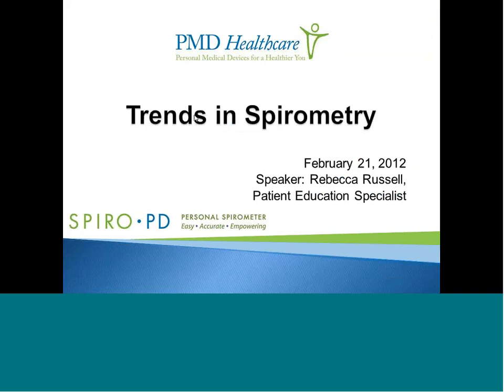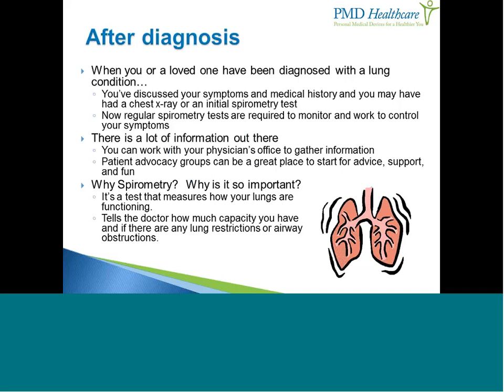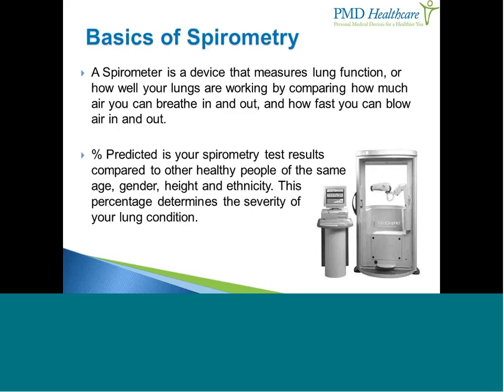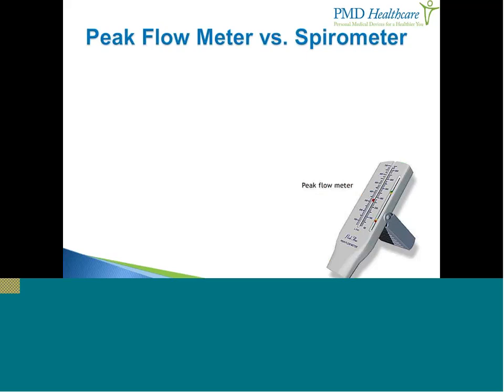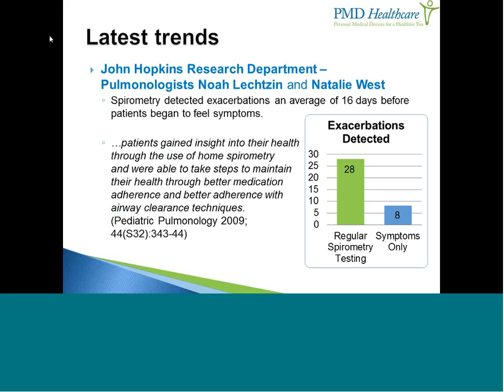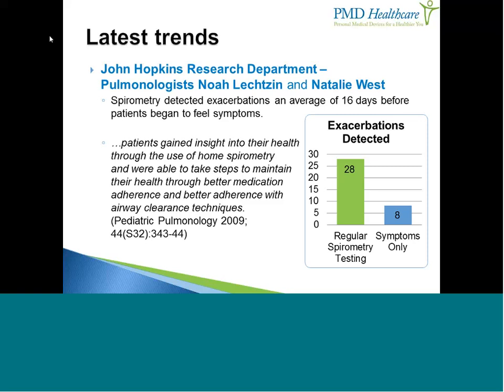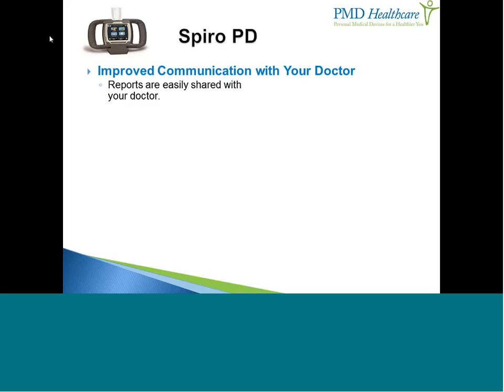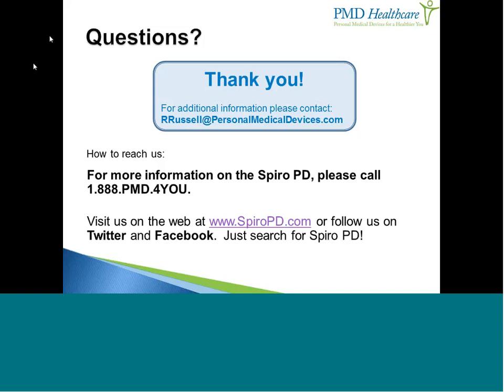Trends in Spirometry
This video will talk about the latest trends in spirometry.